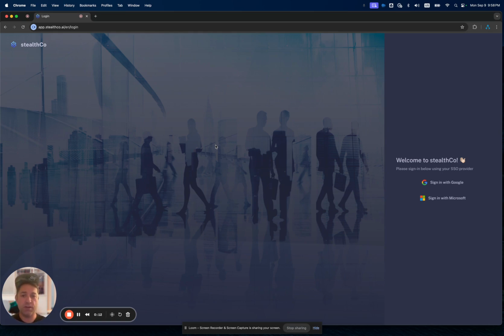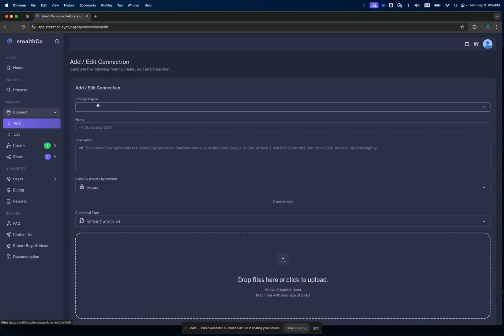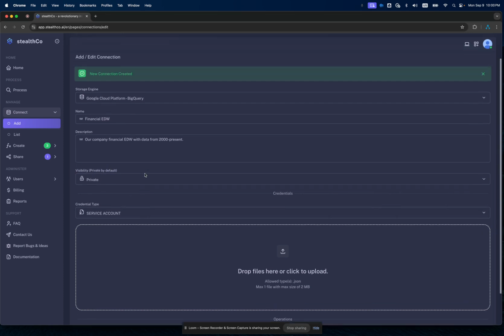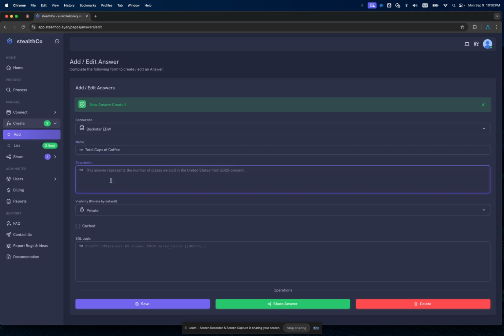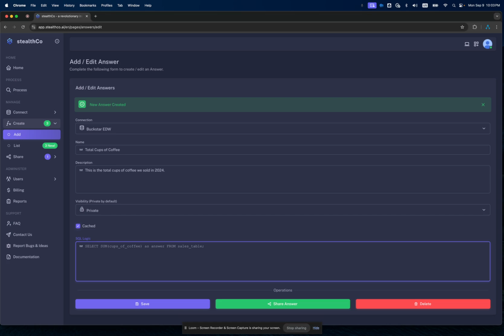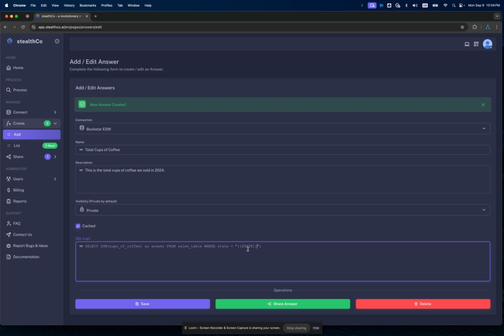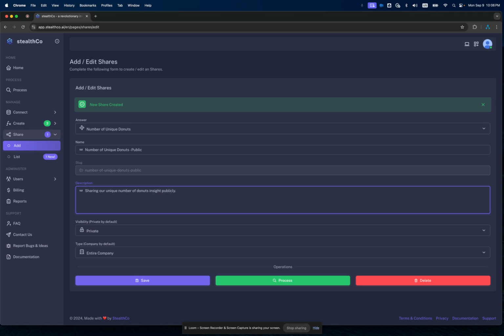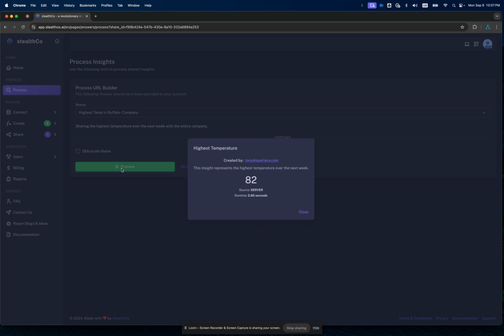Spartera Detailed Product Demo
Detailed video on how to use the Spartera platform.